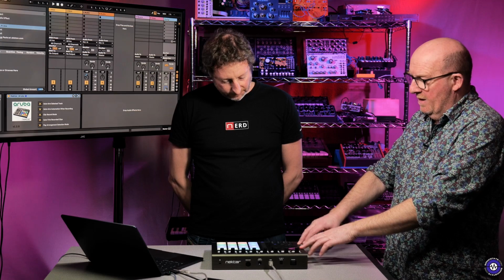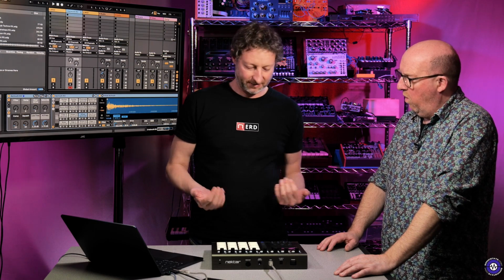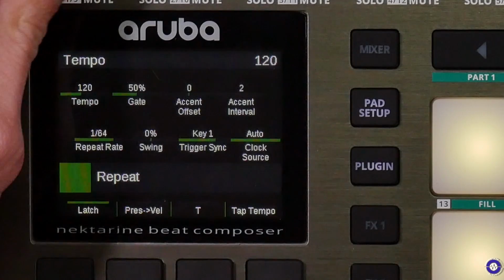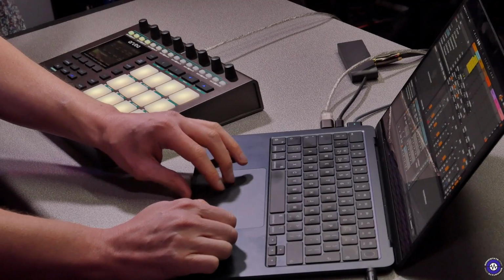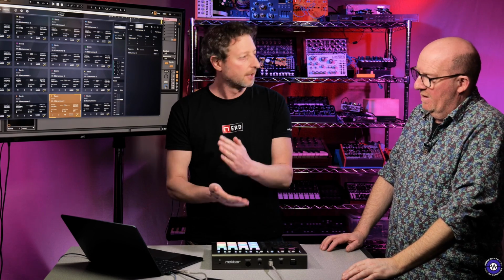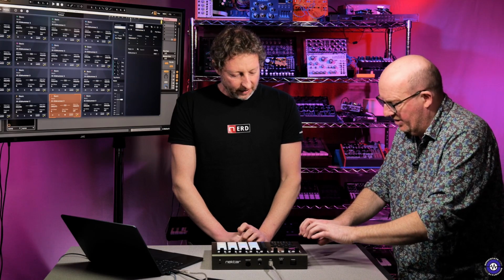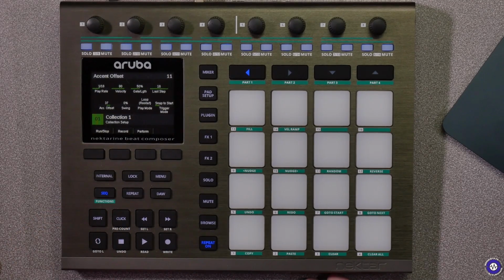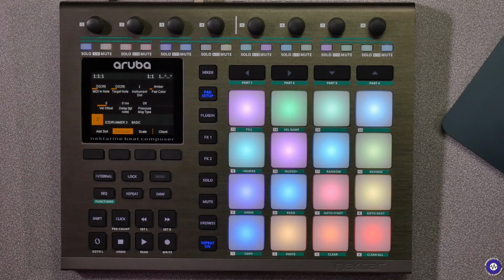Nektar Aruba Beat Composer Adds Live Support - Presentation Part 1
Nektar Technologies Aruba, was previously known as Aura is a hardware beat composer, with 16 pads, display with on board timing engine, sequencer and deep integration with the DAW.

We had a visit from Tim who ran us through the firmware update which comes a long with the renamed product which includes an onboard Timing Engine for repeats, rolls and flams, plus a 16 track beat sequencer.
We also see how the new Ableton Live integration works.

00:00 Hello and overview
01:26 Ableton Integration and pad sensitivity
03:00 Hardware Repeat engine
05:15 Clip duplication
05:55 Accoustic Kit example with Nekarine
10:51 Hardware Sequencer
14:30 Wrap